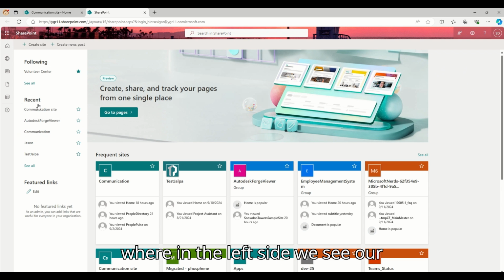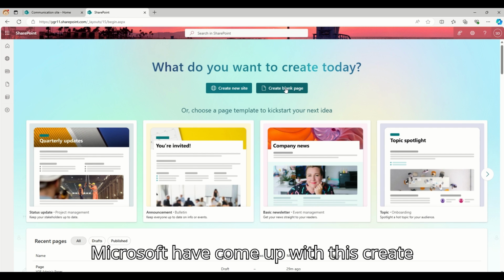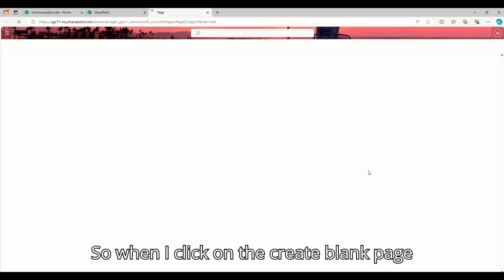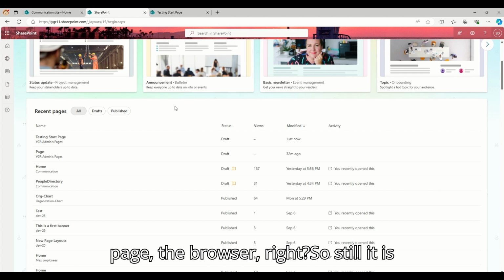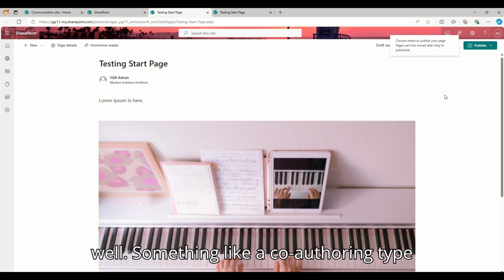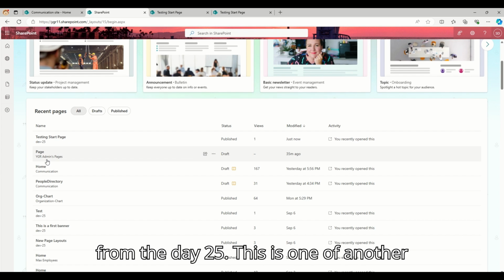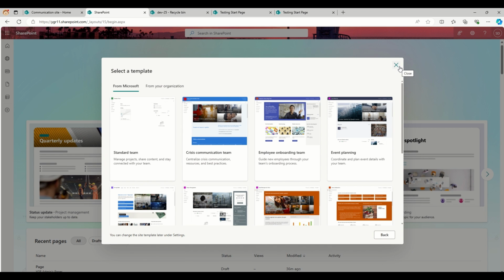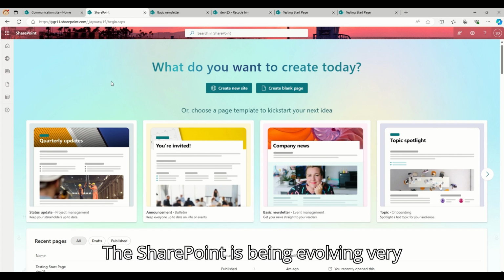Exploring the NEW SharePoint Start Page Experience | What's Changed?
In this video, we dive into the exciting updates to the SharePoint Start Page! Discover how Microsoft has revamped the user experience with a modern, personalized interface. Learn about the new layout, and updated features, and how these changes can improve productivity and collaboration for you and your team. Whether you're an admin or a user, this guide will help you make the most of the SharePoint Start Page.

0:00 Start
0:15 Subscribe
0:28 Demo
10:25 Subscribe